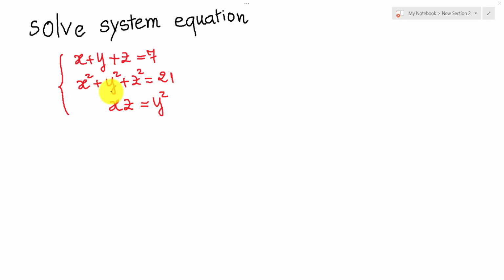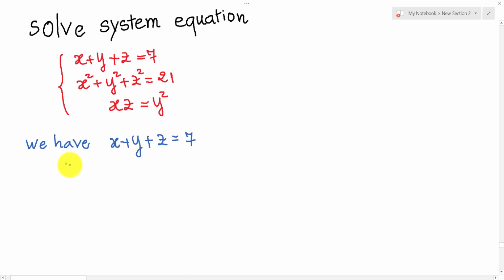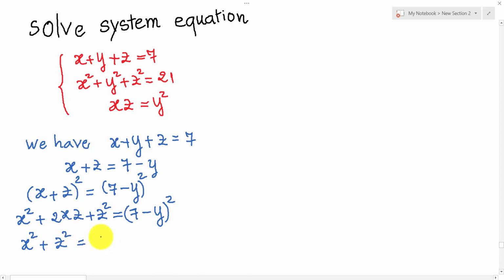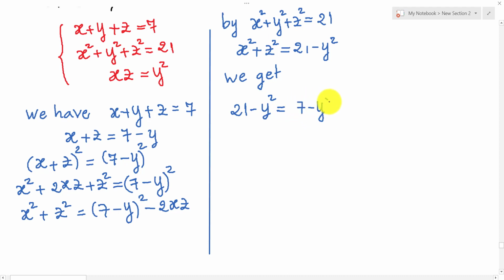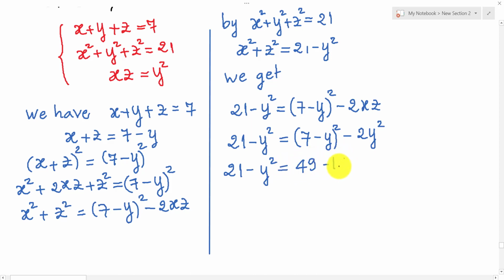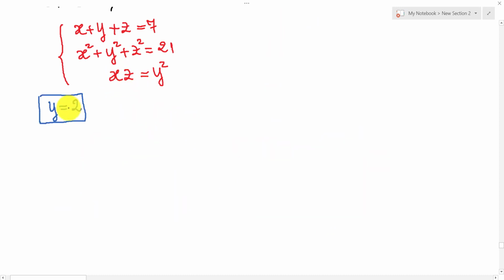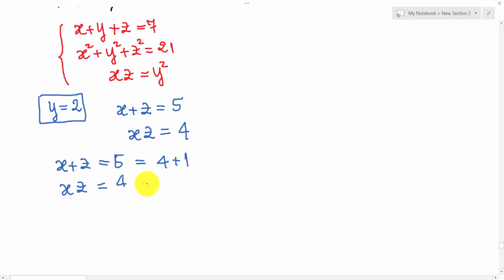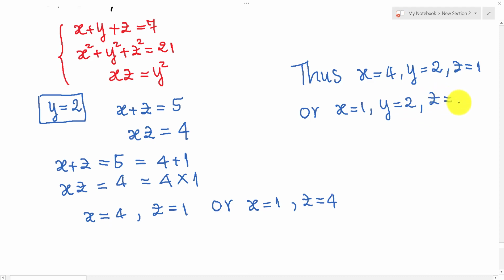How to solve system equation | Nice problem and amazing solution | Math Olympiad Training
Welcome to Education KH this channel create for sharing knowledge of mathematics for high school and outstanding student that wants to exam any thing else.
This video will show you how to solve system equation step by step.
If you are new to my channel, please go ahead and hit that subscribe button and also tap on the bell notification so that you will notified whenever I upload a new video and also like, comment and share

math olympics
olympiad exam
math olympiada
British Math Olympiad
blackpenredpen
olympics math
olympics mathematics
Number Theory
mathcounts
math at work
exponential equation
Olympiad Mathematics
Competitive Exams
Competitive Exams
imo
Common difference
Arithmetic Series
Arithmetic Sequence
Arithmetic Progression
Arithmetic Sequences
Arithmetic Progressions